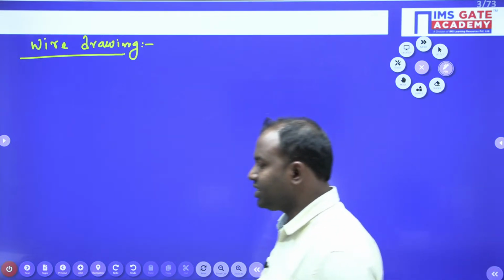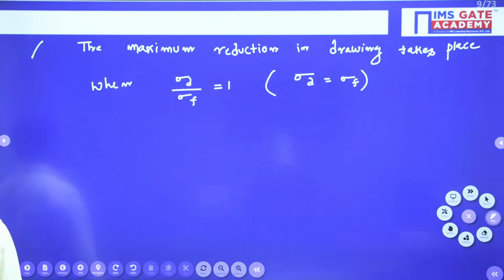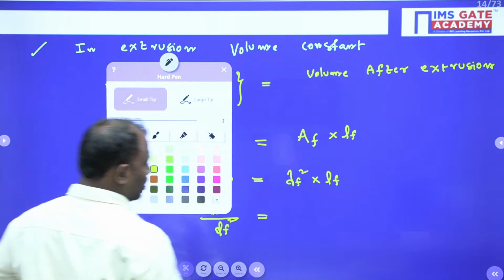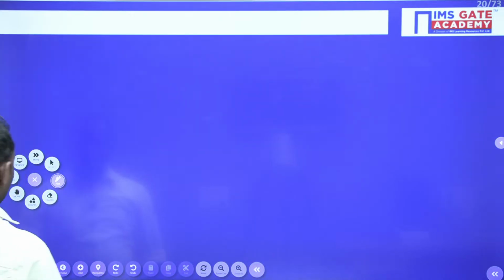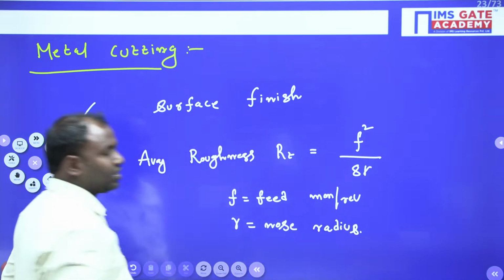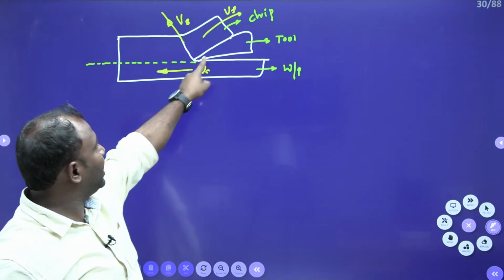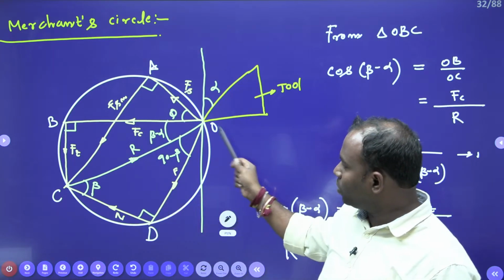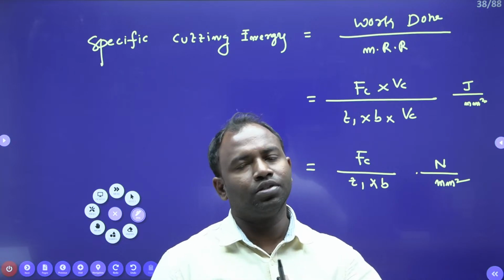Manufacturing Engineering-Part-2 for GATE | Quick Revision through Formulas by Dr. Vijaya Kumar Sir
"For the GATE-2023 examination IMS GATE Academy conducting a  “Quick Revision Through Formulas”. In this YT Live Events, Experts are going to revise entire subjects to ensure a good rank in the GATE-2023 examination.

In this Live Session “Dr. Vijaya Kumar” sir will revise all formula & concepts of “Manufacturing Engineering” for the “ME” Department.

 ✅ Start your GATE preparations with IMS India:
Additionally,